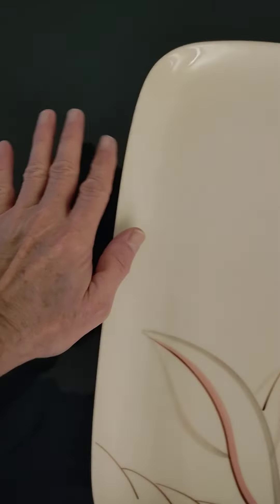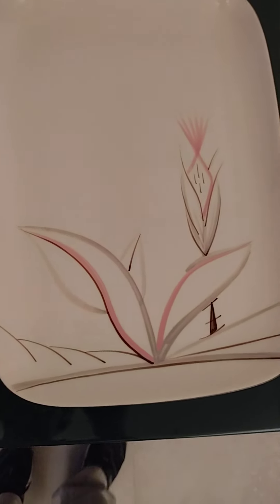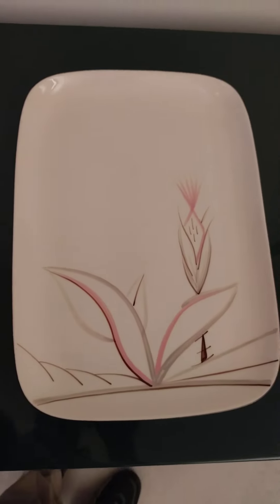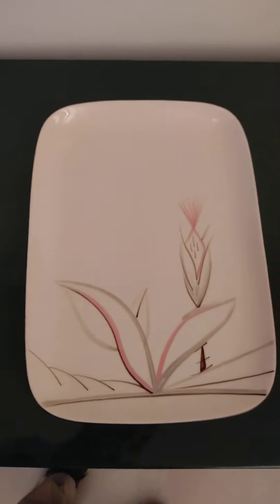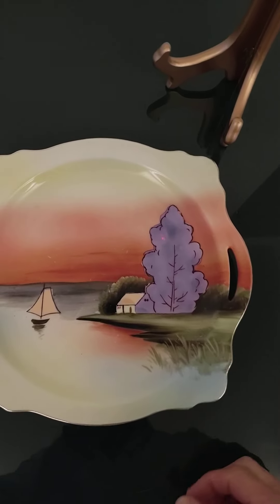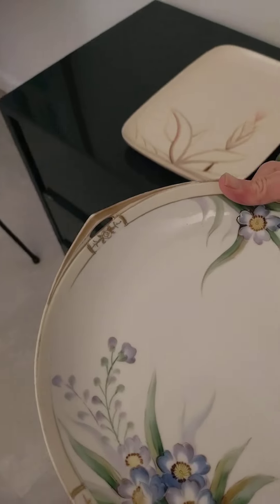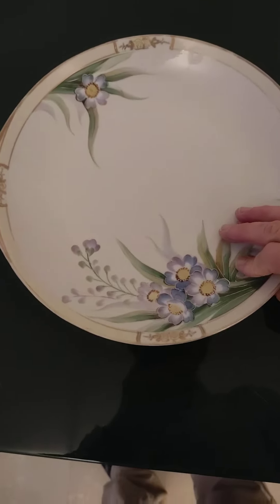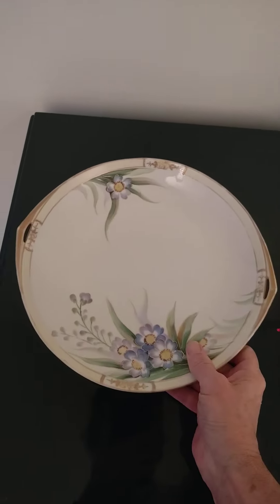Noritake and Winfield hand painted plates and serving platter. art pieces in their own right.